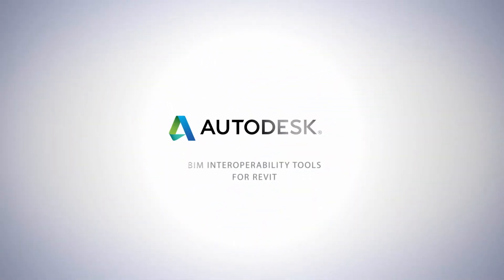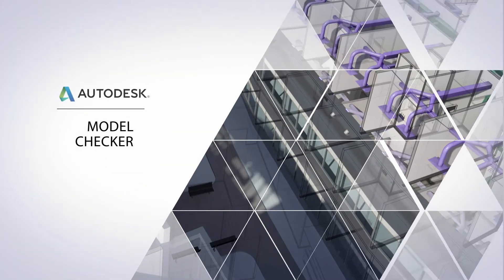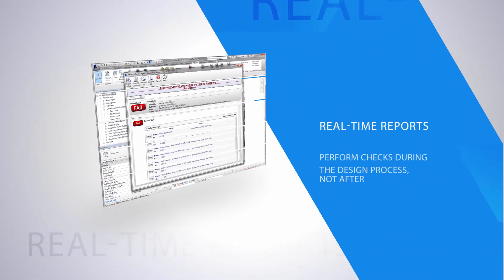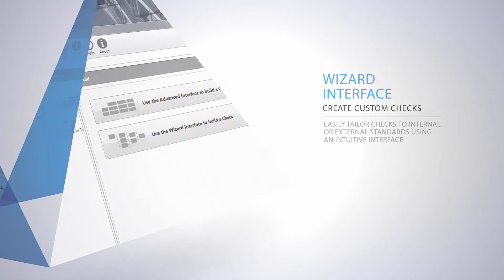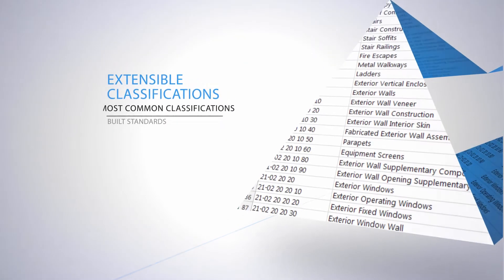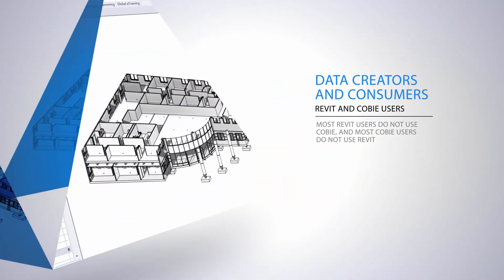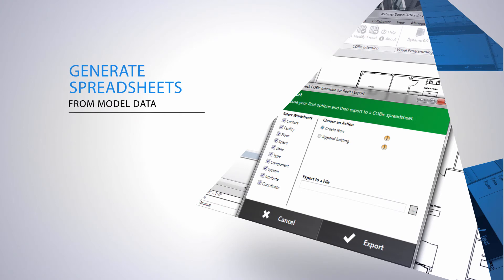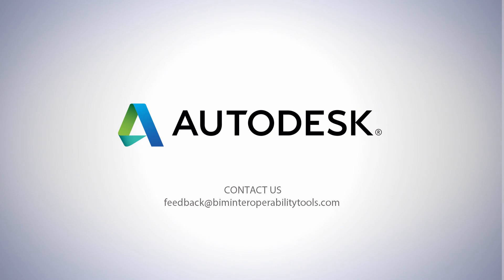BIM Interoperability Tools for Revit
Free add-ins for Autodesk Revit® to help architects, engineers, contractors and owners with their Building Information Modeling (BIM) workflows.